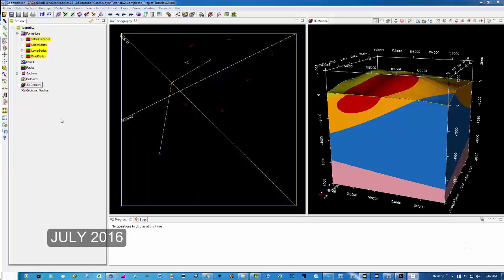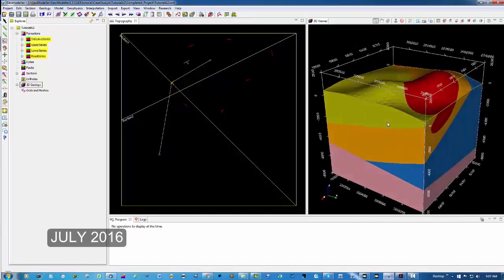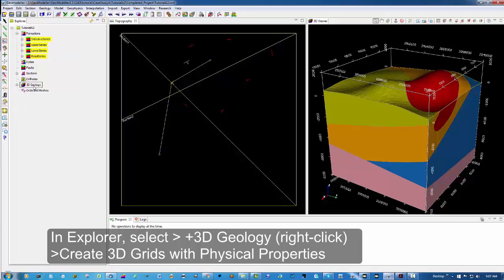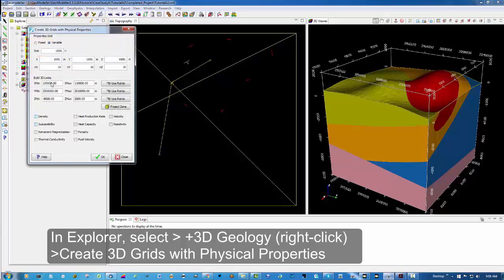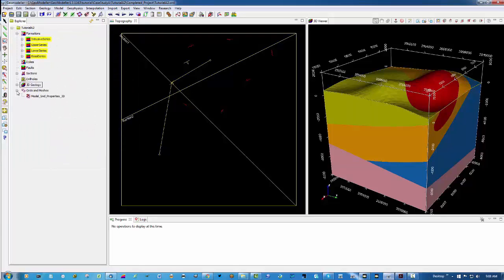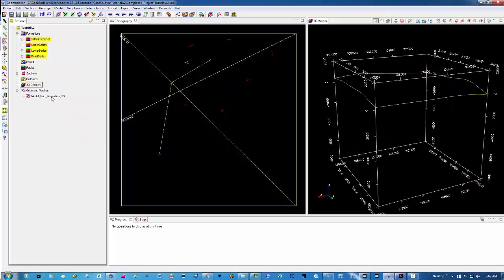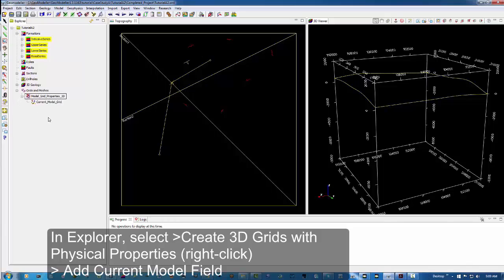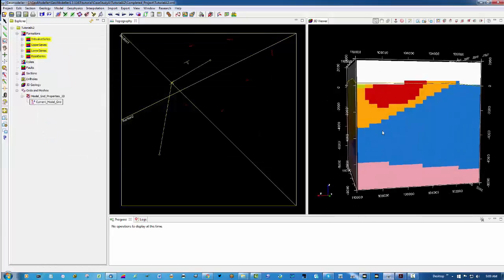GeoModeller export of csv geology layers suitable for MODFLOW import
Shows how to export csv points files from tops of geology layers (from GeoModeller) to suitable format for import to MODFLOW. Including how to combine points from the tops of several geology units, when one or more unit may be pinching-out. Created as a Technical Support Video by Intrepid Geophysics 1st August 2016.